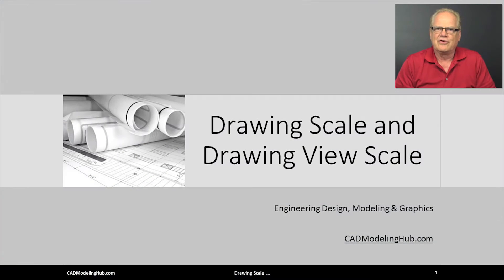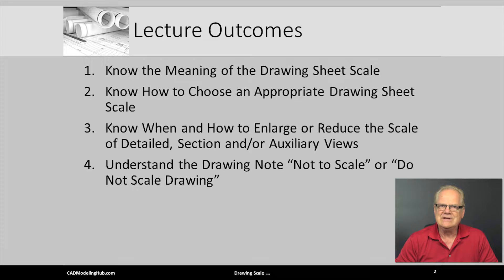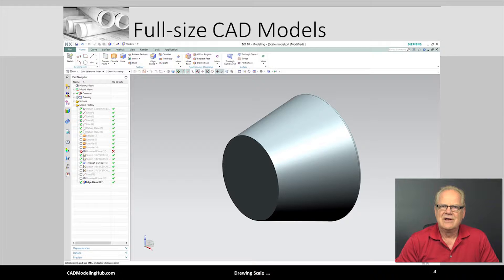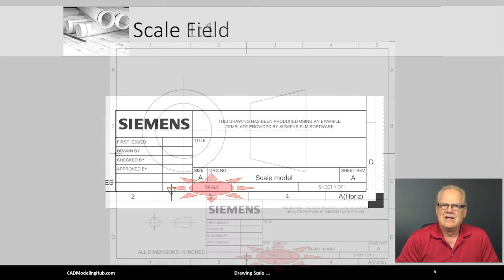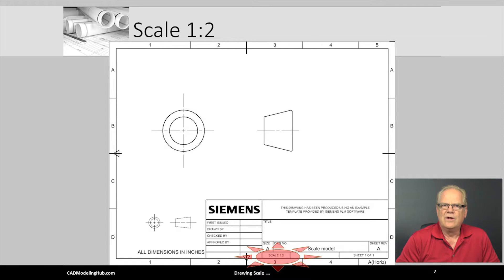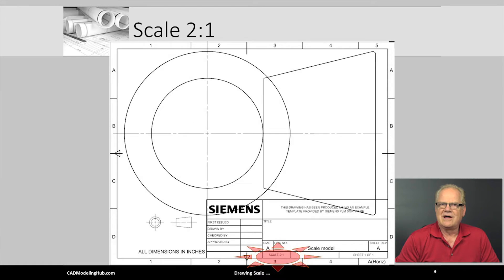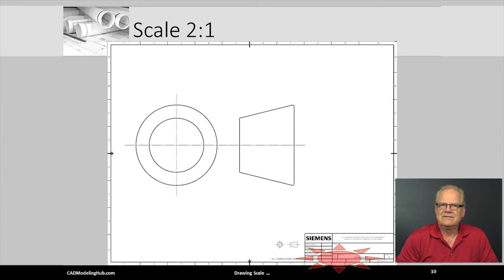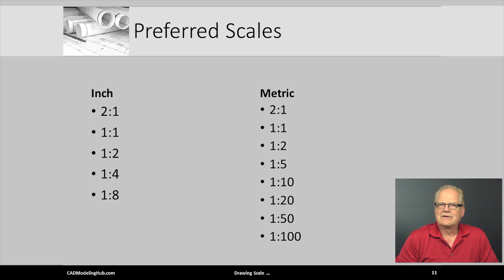Drawing Scale and Drawing View Scale Part 1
This video is called “Drawing Scale and Drawing View Scale Part 1.” It is the 25th video in the Engineering Design, Modeling and Graphics series, and is brought to you This video instructs new and aspiring mechanical engineers, aerospace engineers, and automotive engineers on the ASME and ISO principles and techniques of choosing a drawing scale and drawing view scale when creating engineering drawings. This video also explains and illustrates proper usage and application of both enlarged and reduced inch and metric scales. The focus of part 1 is the correct choice of drawing scale based on the drawing sheet size.  The drawing scale is generally set by the CAD system when the first or base view is placed on the drawing sheet.  Correctly choosing and setting the drawing scale allows the creation of correct and accurate engineering drawings that are fully dimensioned using either ISO first angle projection or ASME third angle projection.  Accurate drawings allow manufacturers to correctly interpret and produce the specified design.